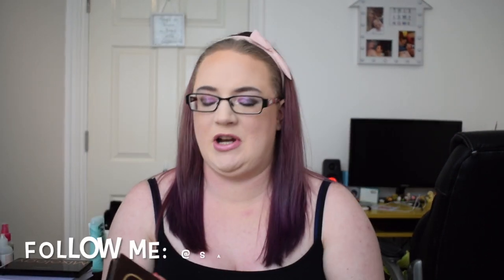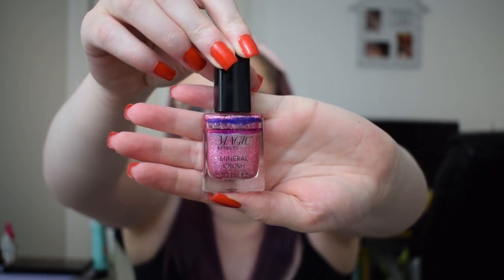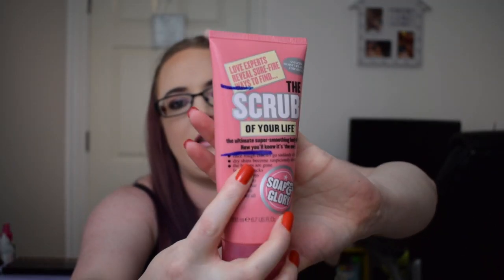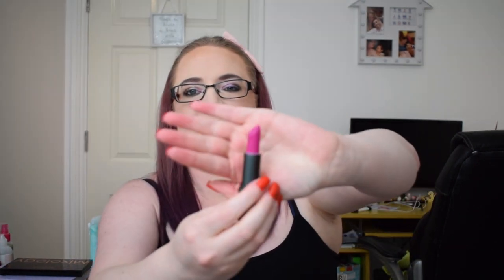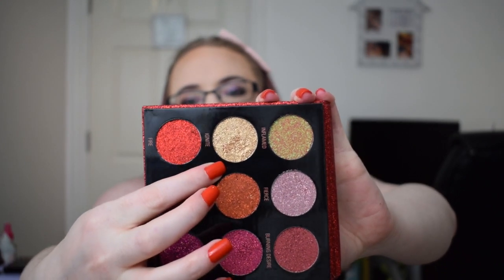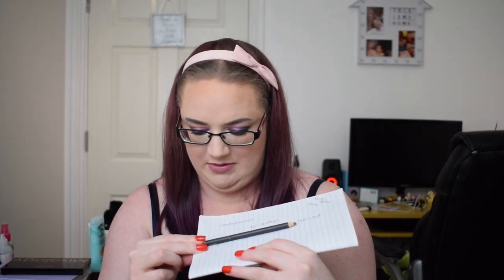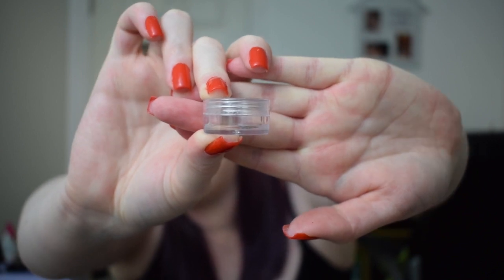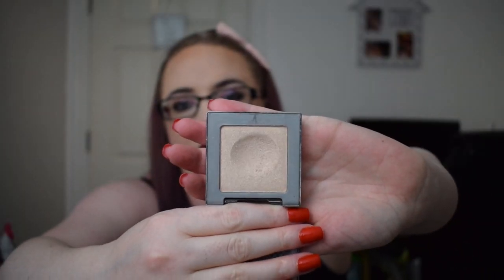The Rocky Horror Panning Show | PANtastic Ladies Collab Update 2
Here's my second update for the PANtastic Ladies FB group collab "Rocky Horror Panning Show". The aim of this project is to pick items that are related to The Rocky Horror Show or Picture Show.

Creator:
Hannah @hannah.pans